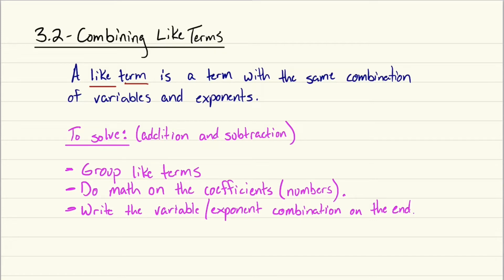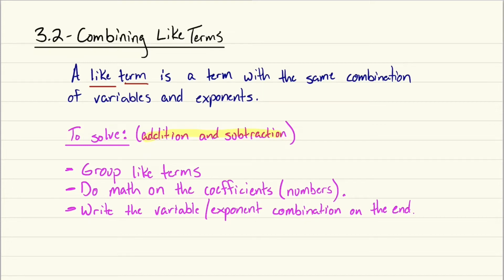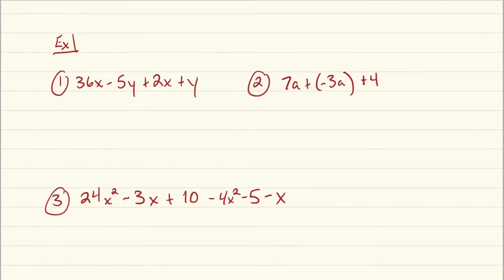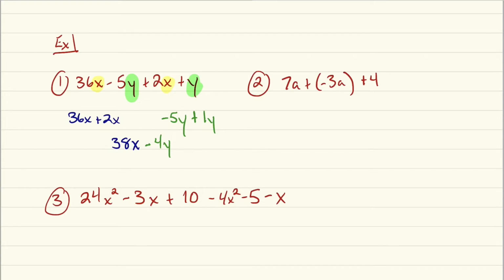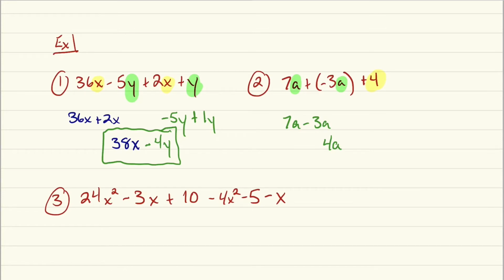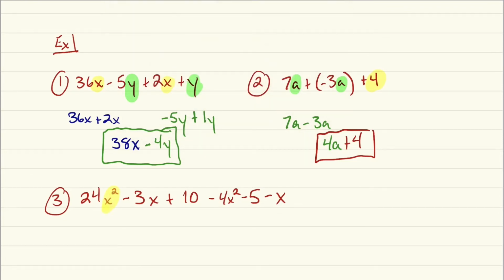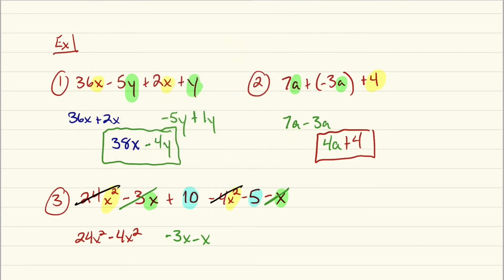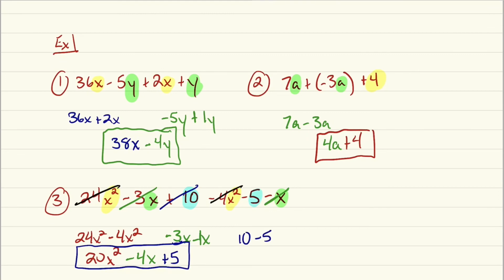Math 099 - Lesson 3.2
0:00 - Introduction
2:30 - Introduction